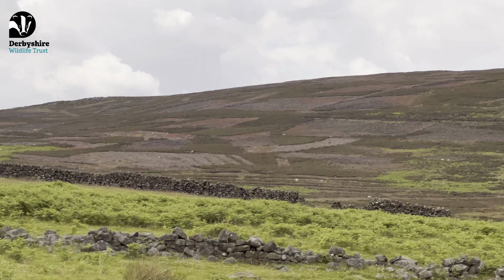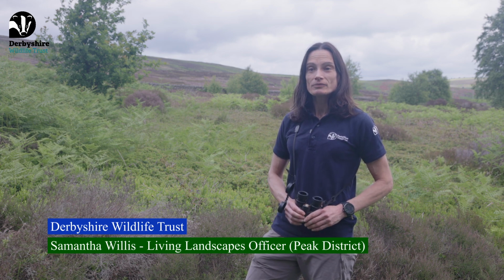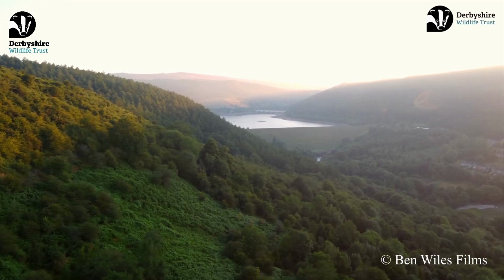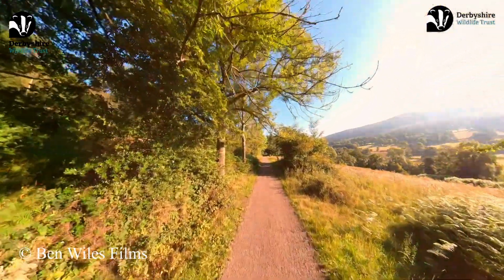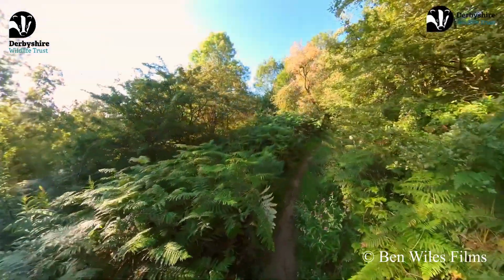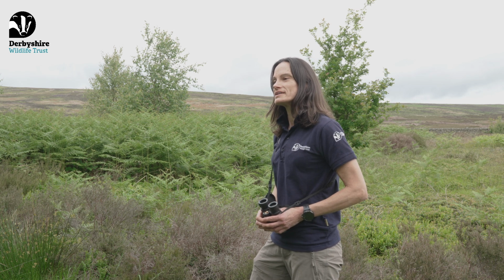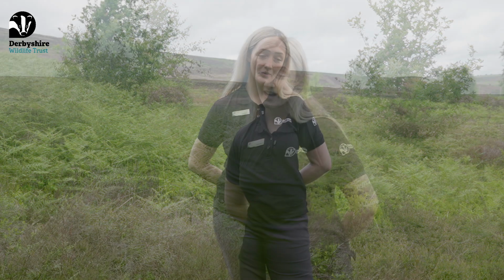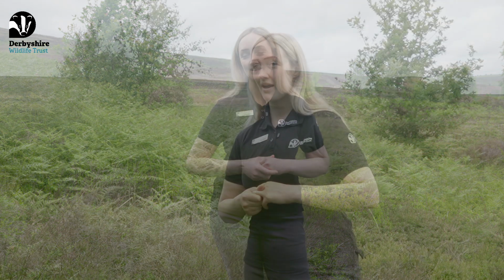Wild Peak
Our uplands are a critical part of the landscape. Derbyshire Wildlife Trust wants to see growing populations of all the species that should be present in these inspiring wild places, including hen harriers, but also merlin, goshawk and the full range of healthy natural habitats.

Through its Wild Peak programme, the Trust aims to support landowners in considering alternative land use and managing their land for nature, to create healthy ecosystems, a vibrant economy and thriving communities in the uplands.

Join us on 10th August at Carsington Water for 'Hen Harrier Day - Action for Wildlife'.
11.00am - 4.45pm